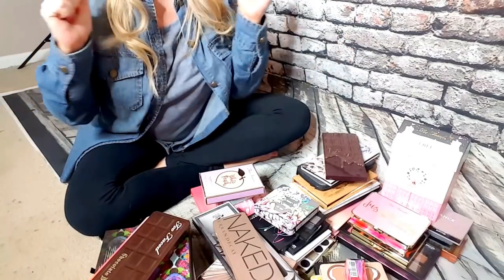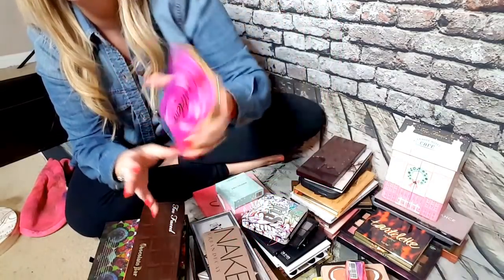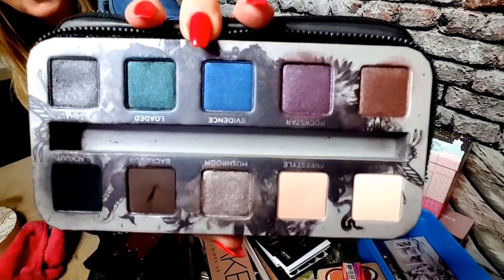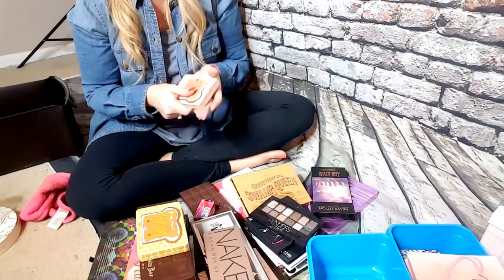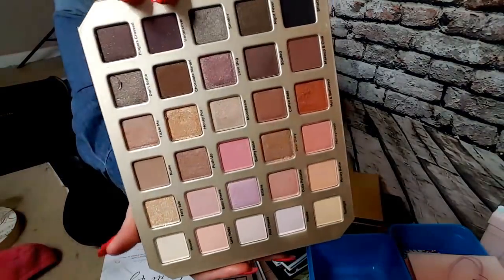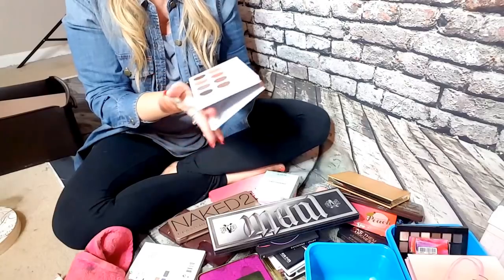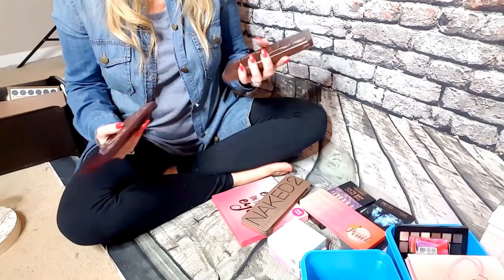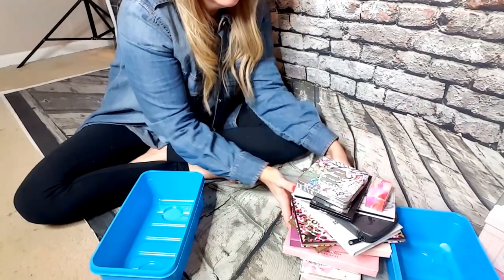MASSIVE PALETTE DECLUTTER | Giving away my makeup palettes!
Hey Lashestonixofam !